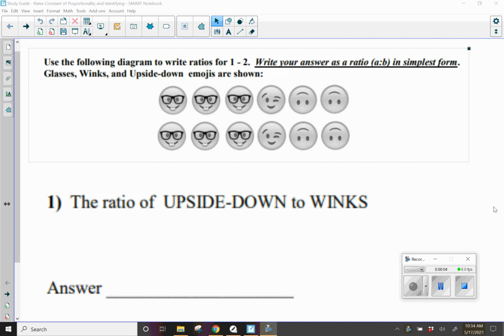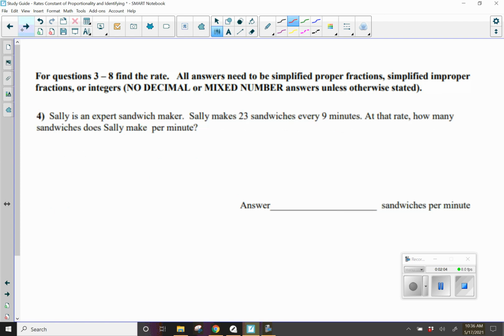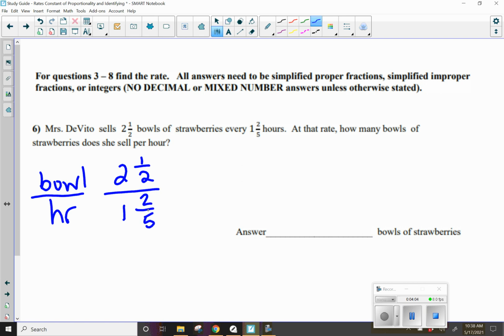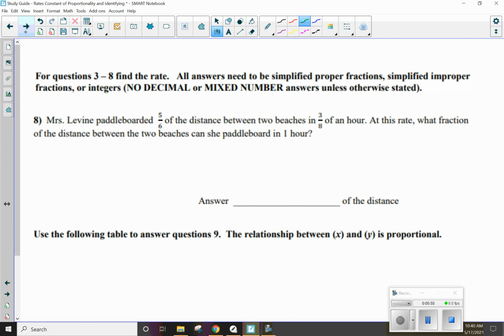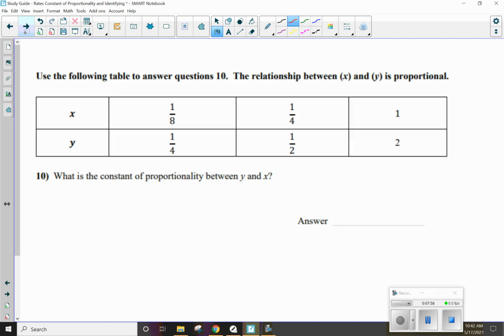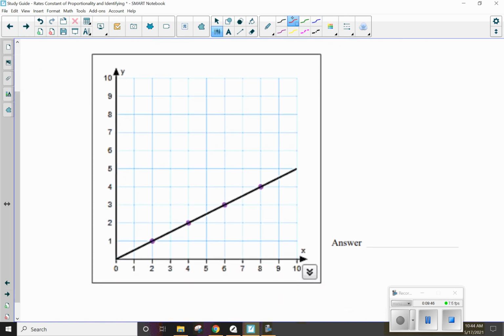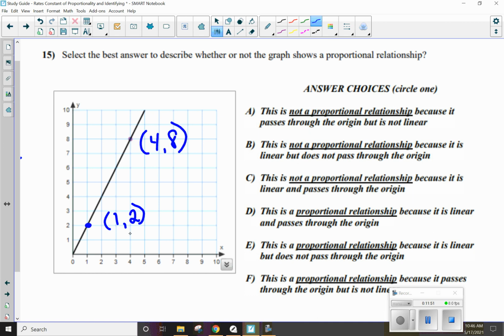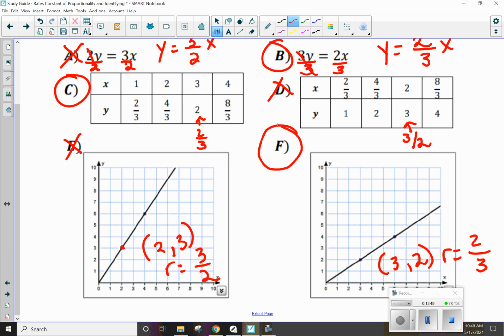Study Guide for Rates, Constant of Proportionality, and Identifying Proportional Relationships